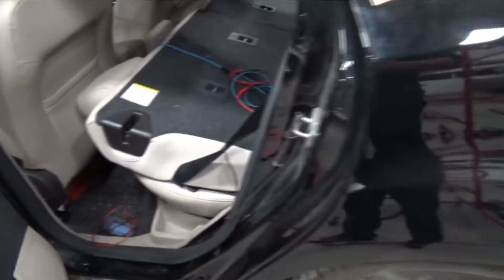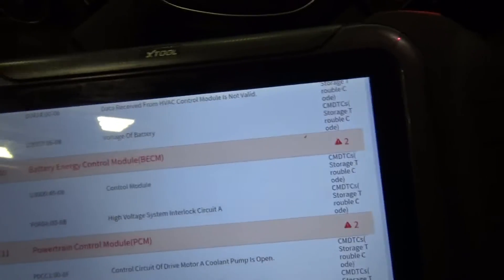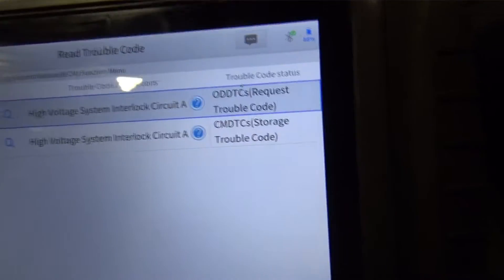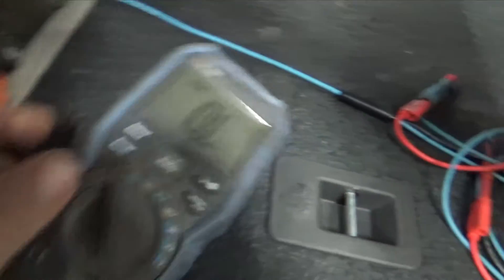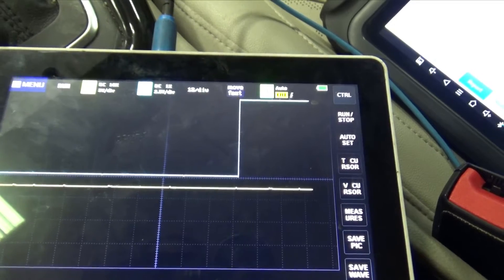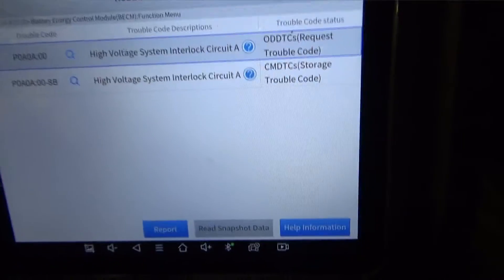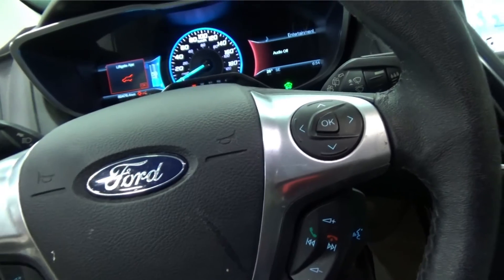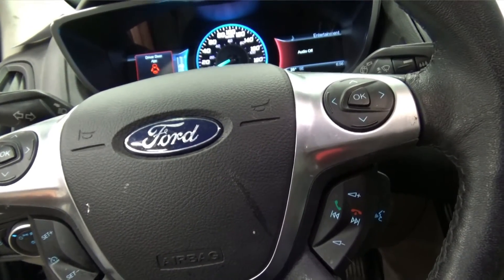2018 Ford Focus EV P0A0A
Hey Everyone

In this  video we tackle a interlock fault code P0A0A on a 2018 Ford Focus EV.

Mailing  address:
JL's Auto Solution
21blvd De Gualle Chateauguay Qc, J6K4c4